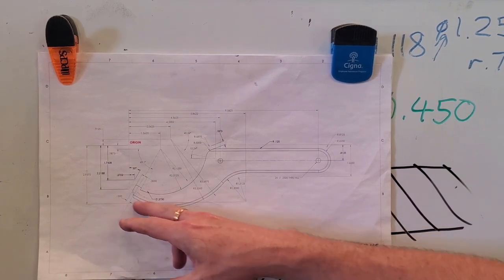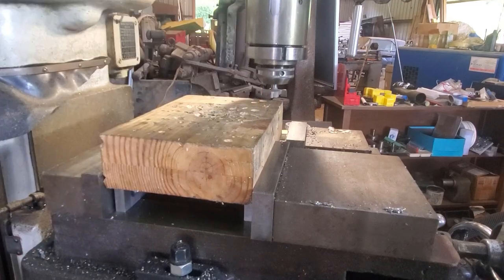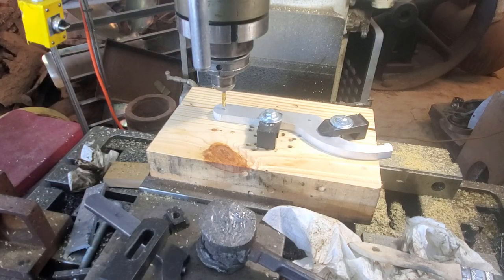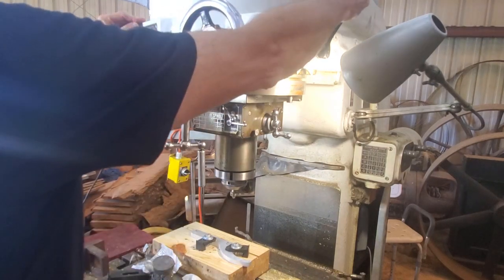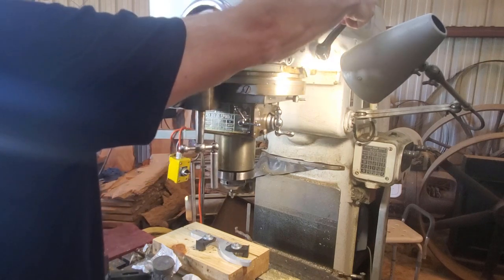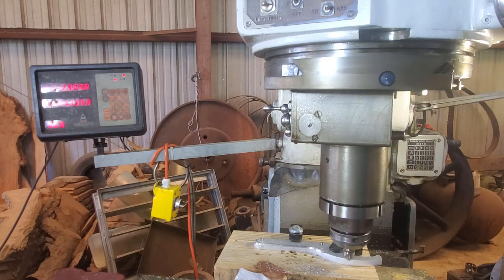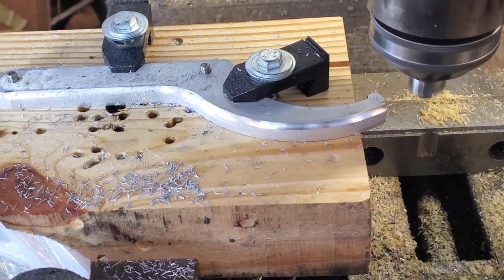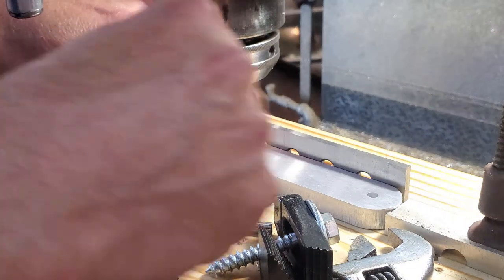Roundovers on a Custom Quill Lock Wrench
I designed a hook wrench for the quill lock nut on my K&T 2D Rotary Head Mill. Originally I was going to make the wrench on the K&T, but an online source quoted me $15 each, so I just had two laser cut out of 5052 AL from a .dxf file. The roundover of the edges I ended up doing off my original prints. Enjoy!